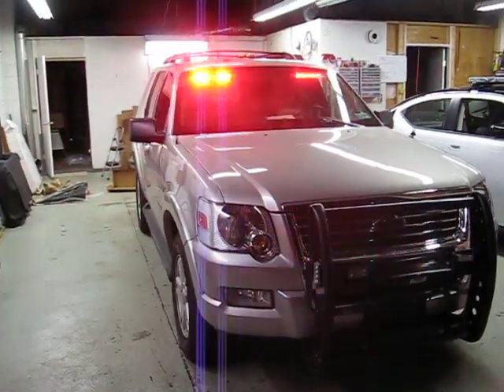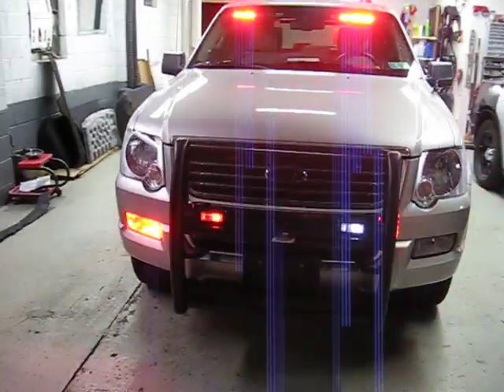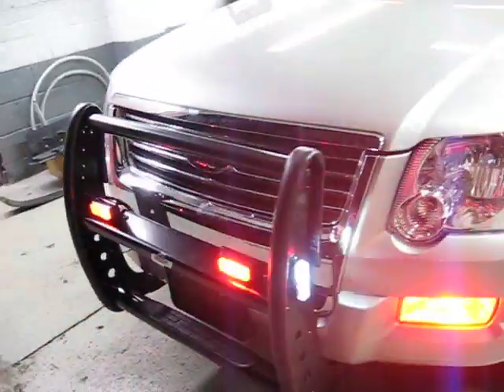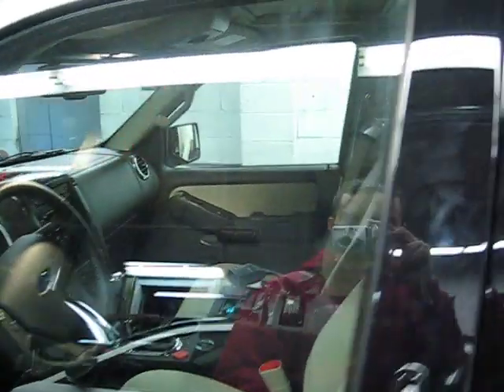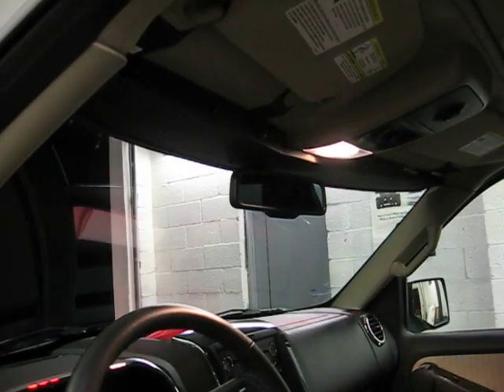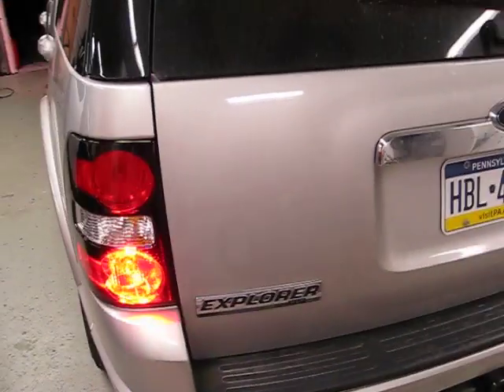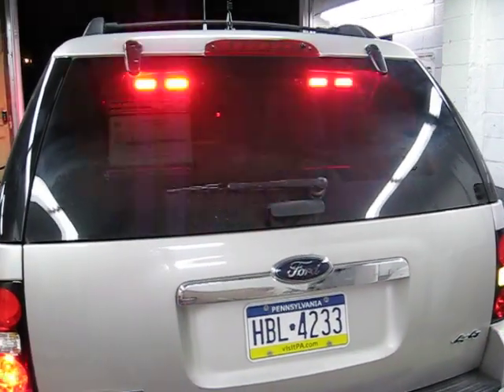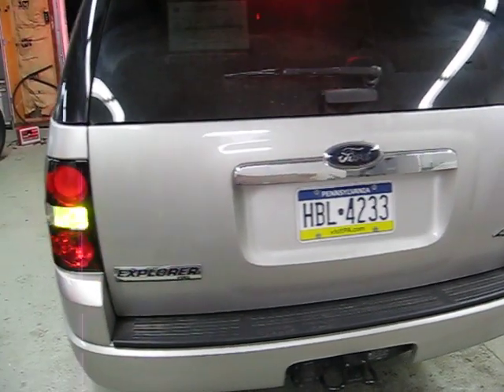911 Rapid Response, Sallada Services, Hide A Leds, Code 3 Visor LIght, Whelen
Lights and pushbar installed by Sallada Services